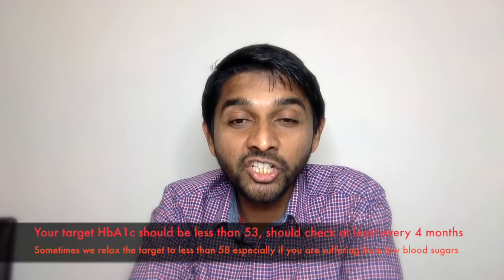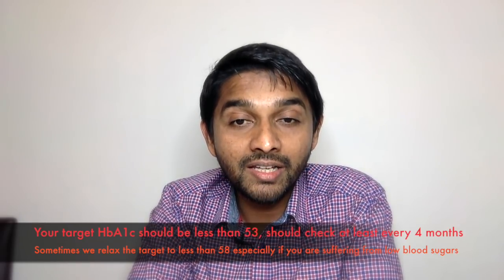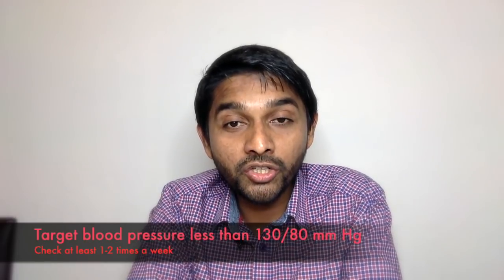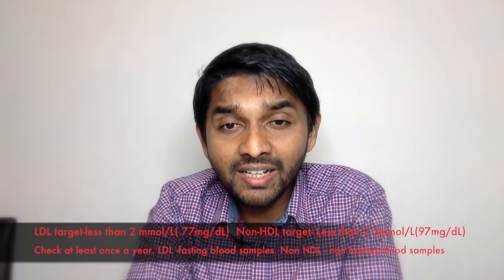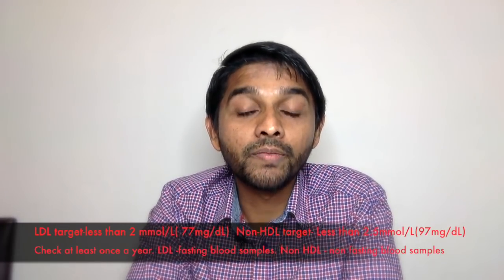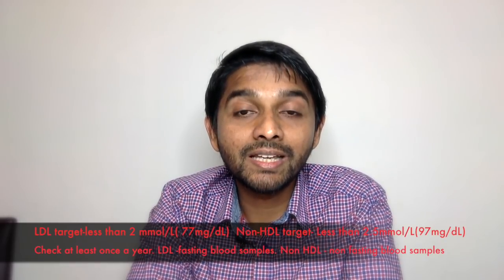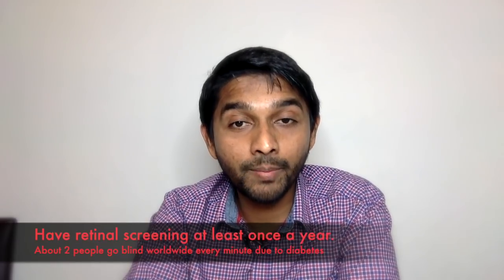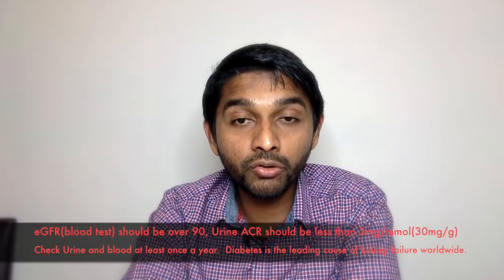11.DiabetesConnect-Managing Diabetes-Summary By Dr Ryizan Nizar MD MRCP UK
HbA1c
Can be repeated every 3 months. Should have at-least 3 HbA1c tests in a year. I strongly suggest you take control of this and make sure you have at least 3 HbA1c's in a year.
The key number to remember is 53 mmol/mol. Your goal should be to get your HbA1c below 53. If you can get it closer to 48 safely then its considered excellent control.
The key obstacle to achieving this target is low blood sugars.
In some people, we might relax the target to 58mmol/mol especially if they are suffering from low blood sugars. Anything above 58 mmol/mol is generally considered poor control.
If you are type 2 diabetic you might even be able to come off diabetic medications if your HbA1c stays below 48 consistently.

Cholesterol
Diabetes in combination with high blood pressure and high cholesterol represents a severe risk to your health.
LDL target is less than 2 mmol/L (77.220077 mg/dL)
Non HDL target is less than 2.5mmol/l (97mg/dl)
You can use either one of these two tests to control your cholesterol. If your cholesterol levels are at the target then you can check them yearly. If above target it should be repeated in 3 months times after treatment escalation.

Eyes
You should have eye screening at least once a year. Ophthalmologist might see you more frequently if there are signs of damage to the back of your eyes. They might also offer you laser treatment to stop your eyesight from deteriorating. But you need to make sure you have you retinal screening at-least once a year.

Kidneys
One of the key organs damaged by diabetes is kidneys. High blood pressure accelerates this damage on kidneys. Leading cause of end-stage kidney failure in the world is diabetes. And the next is high blood pressure. So as you can imagine a combination of both will be even more devastating on your kidneys.
Urinary ACR (Albumin/Creatinine ratio) should be less than 3mg/mmol  (30 mg/g)
You must ensure you have a blood and urine test to asses your kidneys at least once a year.

Neuropathy and Feets
Diabetes leads to 169 amputations a week. That's 24 amputations a day and 1 amputation every hour. Having your foot checks and knowing the signs to look out for could prevent this from happening. Check your feet every day and get it checked by a doctor/nurse at least once a year.